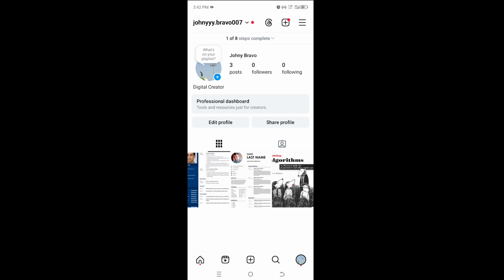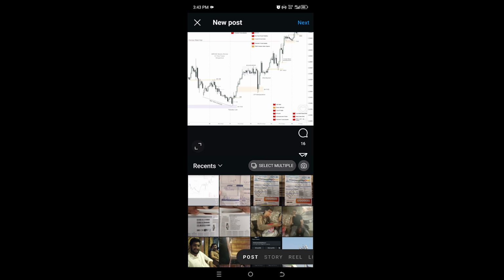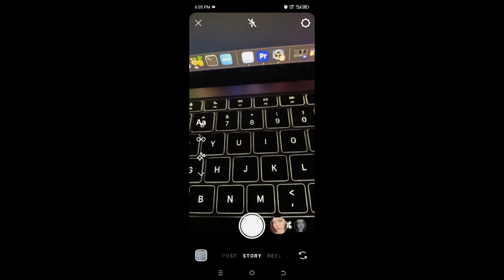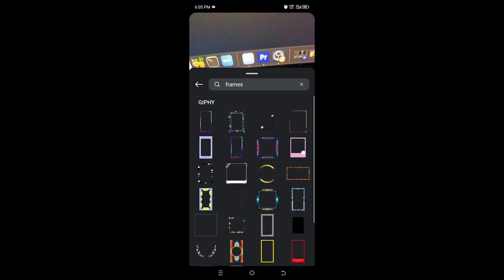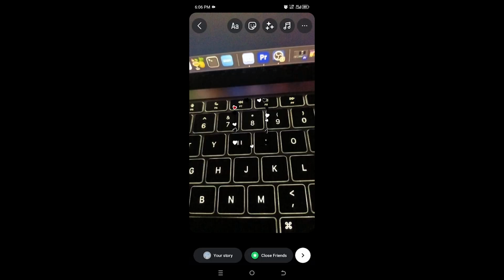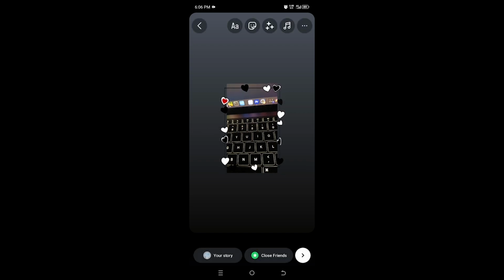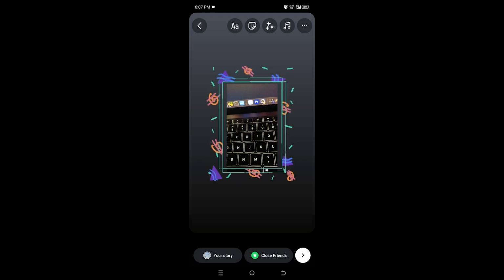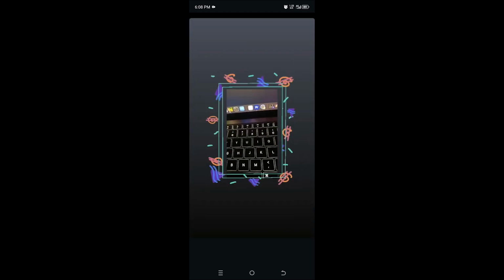How To Frame Instagram Stories (Easy Tutorial)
In this video, I will show you how to frame Instagram stories. This is a step-by-step guide that not only explains the basics but also dives into how to customize your frame in order to add the perfect frame to your Instagram stories. This Instagram tutorial will walk you through the process—from learning how to find the frames option in Instagram, to fine-tuning the frame, ensuring you know how to add frame in Instagram story with ease.

Learn practical steps on how to put frame in Instagram story as you follow along with my clear instructions, and see firsthand how to set frame in Instagram story that truly stands out. We also cover creative adjustments and personalized touches to show you how to create frame in Instagram story that enhances your visual storytelling.

Chapters:
0:00 – Introduction
0:17 – Create a Story
0:50 – Adding and Selecting Frames
1:17 – Adjusting Frame Size & Position
1:55 – Sharing Your Story
2:02 – Final Result
2:07 – Conclusion

Watch closely to see exactly how to frame Instagram stories with creative flair. Mastering this can transform the appearance of your Instagram stories.

I hope you've enjoyed this how to frame Instagram stories tutorial!